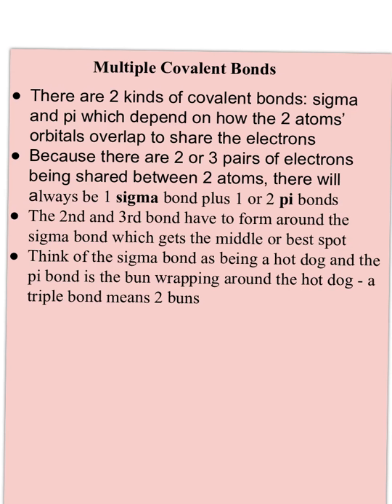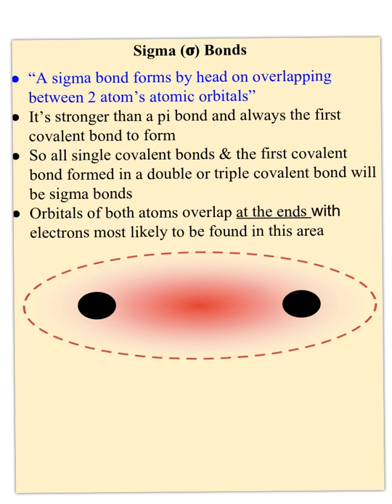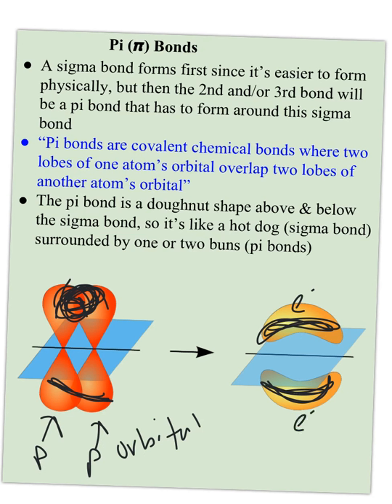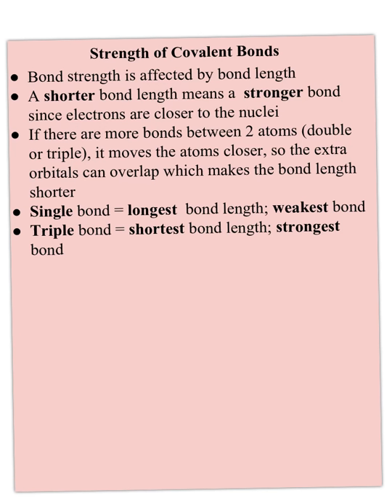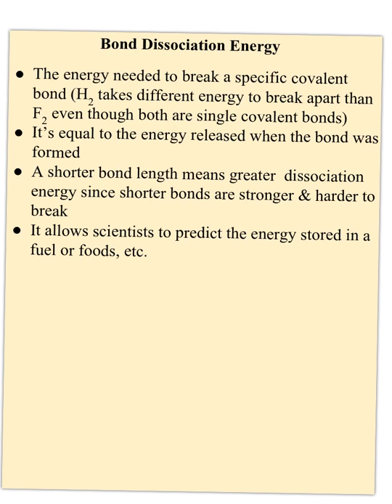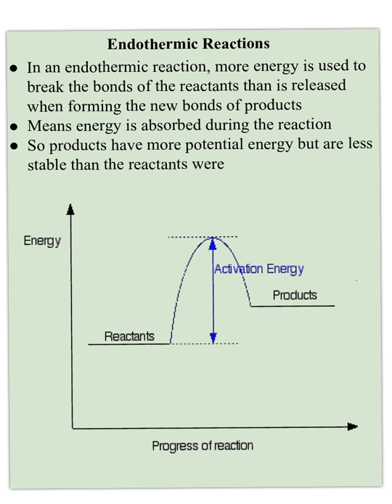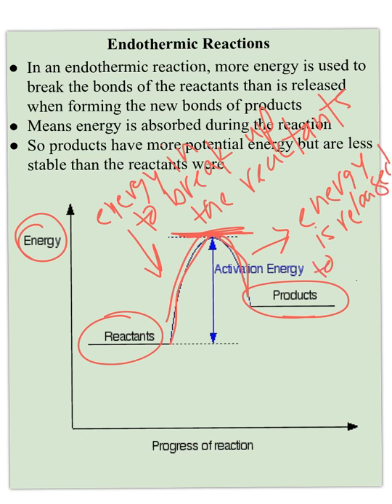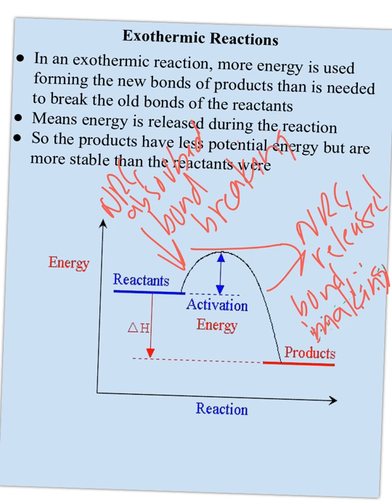37Chem4Everyone multiple covalent bonds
Defines multiple covalent bonds and describes how a sigma and then pi bonding arrangements form. Compares/contrasts bond length, bond strength and dissociation energy. Compares/contrasts endothermic and exothermic reactions.